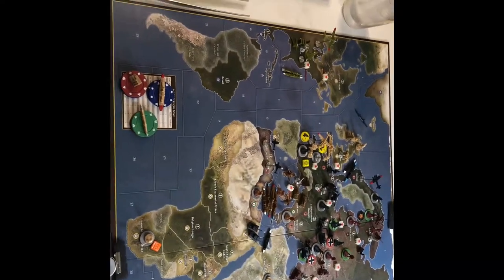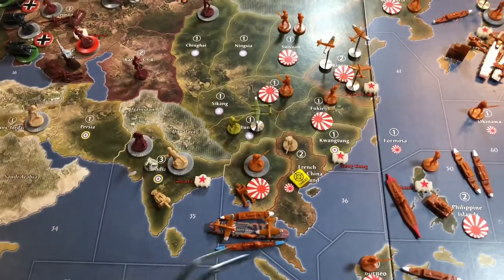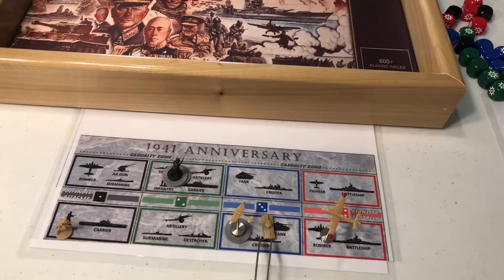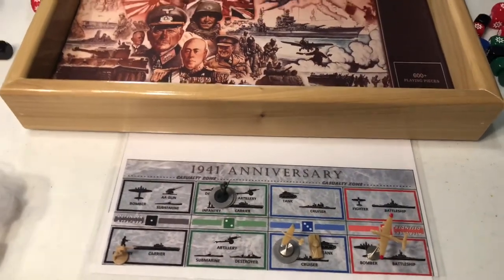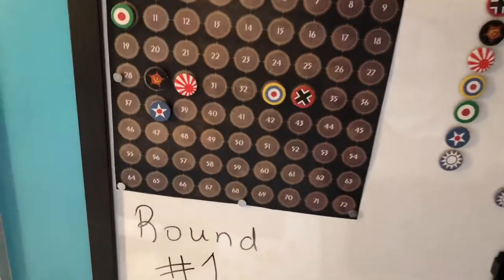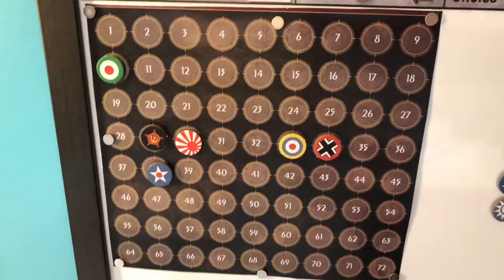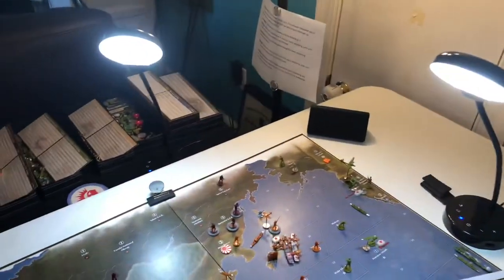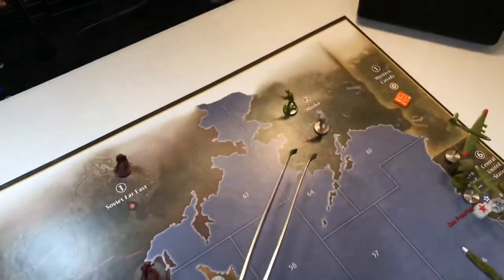AA50 v41 LT/Cpl Panda v Cpt Jack/Pvt Joe - UK1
France must be heavily fortified...wow!